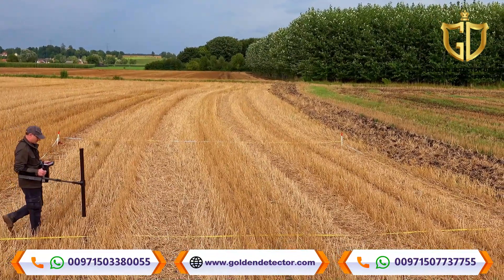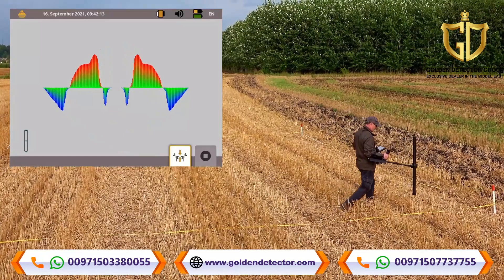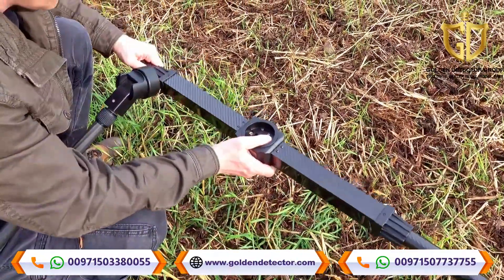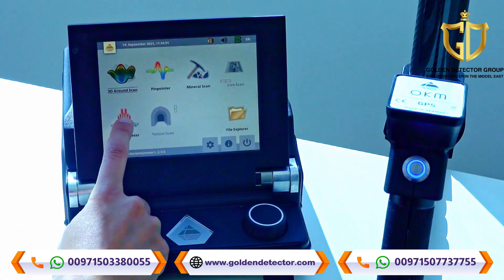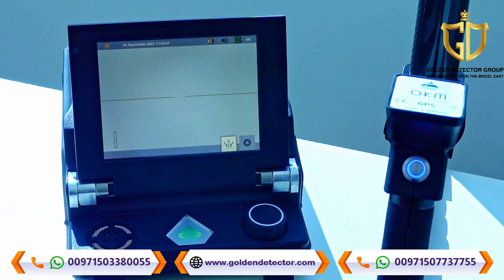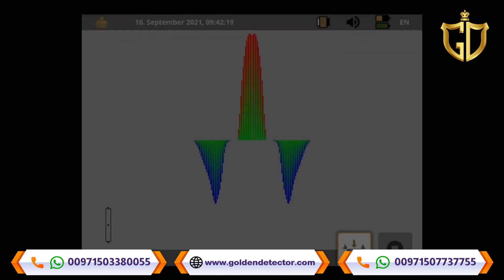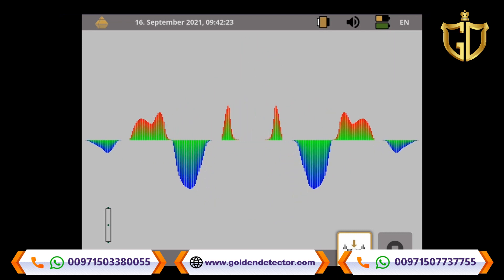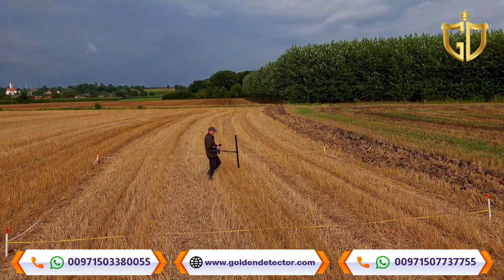EXP 6000 3D ground Scanner | Learn how to use the Operating Mode Magnetometer of the EXP 6000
OKM Exp 6000 Pro 3D Ground Scanner and Metal Detector
Learn how to use the Operating Mode Magnetometer of the professional 3D Ground Scanner eXp 6000

The operating mode Magnetometer is used to prepare your scan field and clear your target area of ferrous waste. The OKM eXp 6000 allows to view the visual feedback on the display and thus to identify ferromagnetic materials in the ground near the surface immediately.

The very unique multilingual user interface and wireless measuring probes allow easy operation. The EXP 6000 uses Visualizer 3D software to analyze graphical scan ../images for detected objects and to determine the depth and dimension of underground targets like ancient artifacts, precious treasures, and historical items.

The EXP 6000 ground scanner and 3d metal detector are designed for treasure hunters, archaeologists, prospectors, and gold seekers to locate buried artifacts, historical items, lost treasures, and hidden objects:

precious metallic objects like gold, silver, copper, and bronze
hidden non-metallic structures such as ancient tombs, caves, walls, foundations, statues, chambers, and sepulchers
natural gold minerals
valuable artifacts and lost treasure
battlefield artifacts, historic settlements, and ancient sanctuaries

gold detectors,
золотые детекторы,
détecteurs d'or,
Détecteurs d'or,
Détecteurs de l'or brut,
Dispositifs de détection trésors,